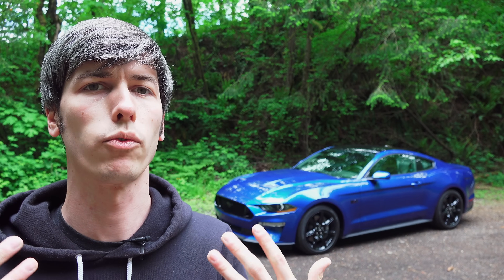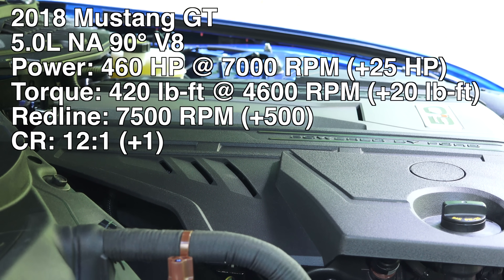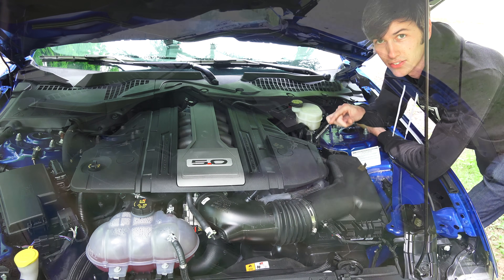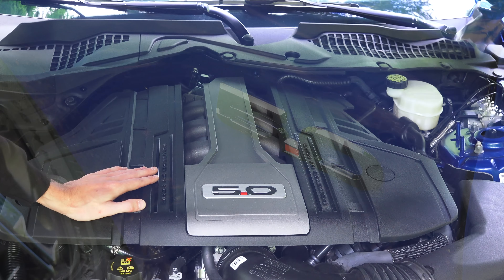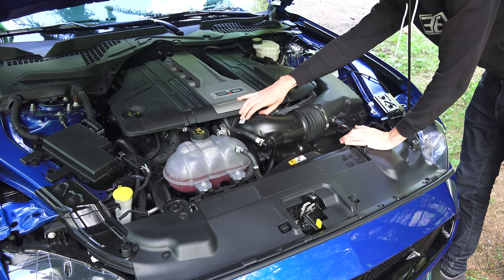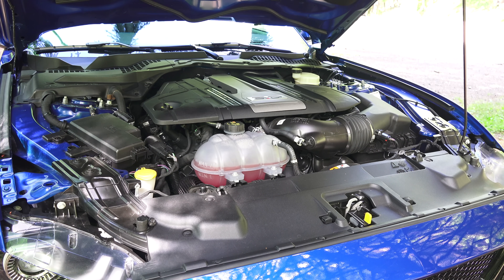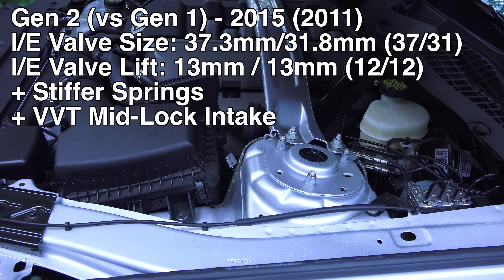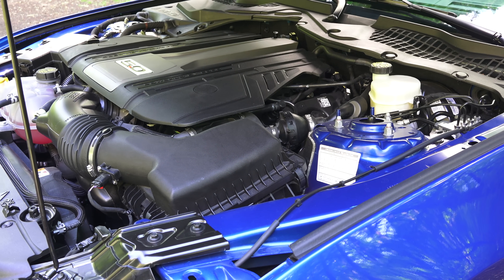The Best Engines - 2018 Ford Mustang GT 5.0L V8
2018 Ford Mustang GT 5.0L V8 - The Best Engine Review

The 2018 Ford Mustang GT features a 5.0L V8 Coyote engine just like the 2011 Ford Mustang GT, however there are some significant revisions which result in healthy performance gains. The engine now produces 460 horsepower and 420 lb-ft of torque, up 25 HP and 20 lb-ft from the previous model year. The 2018 engine has won a Ward's Auto 10 Best Engines award, in addition to winning in 2011 and in 2012.

The 5 liter engine now features plasma-transferred wire arc cylinder liners, an increased compression ratio, a wider bore, larger valves, and an increased redline. I'd argue it's also the best sounding Mustang GT ever, with 4 exhaust modes ready at the push of a button, altering a valve in the tailpipe which alters flow. Check out the video for full details about this award winning engine!